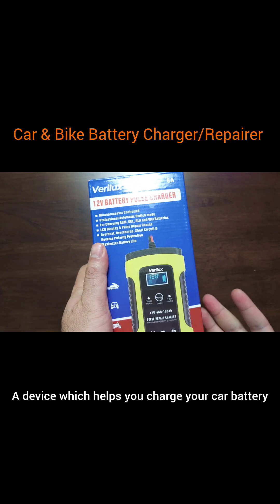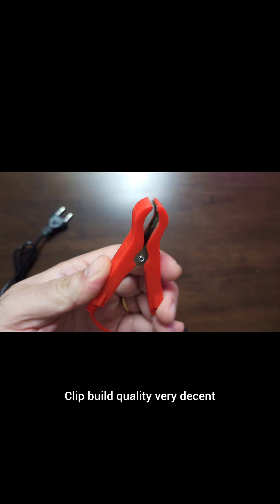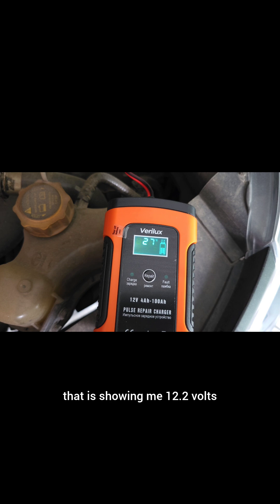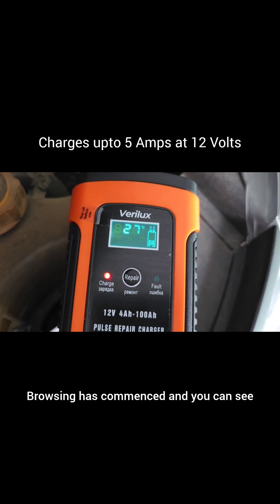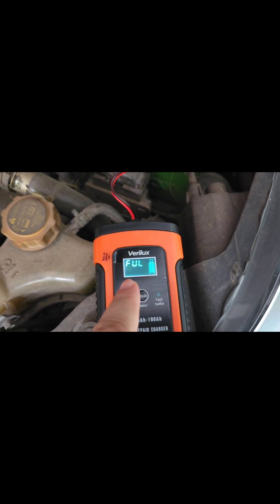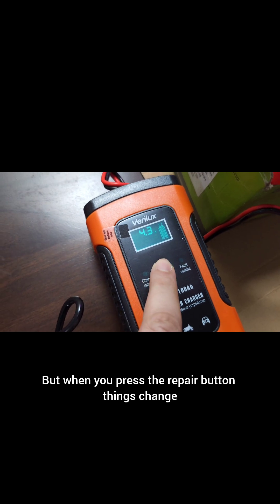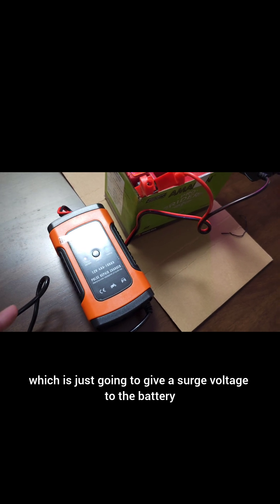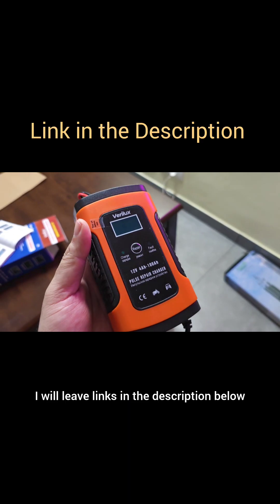Car Batteries will love this Device - Charger and Repair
This little device costs about 1500 INR and can charge and repair your car battery or bike battery.

uses advanced circuitry to determine battery health and charges batteries accordingly

link to buy